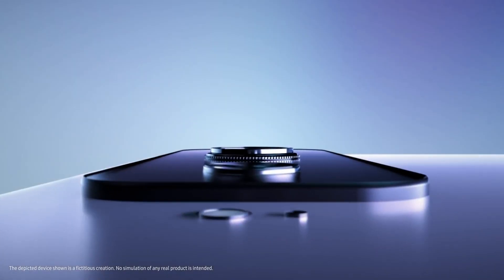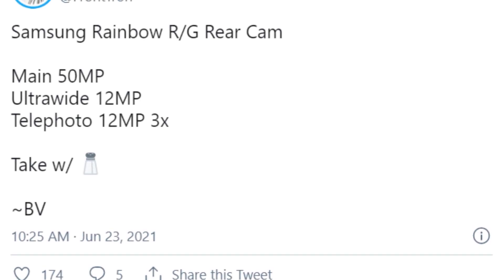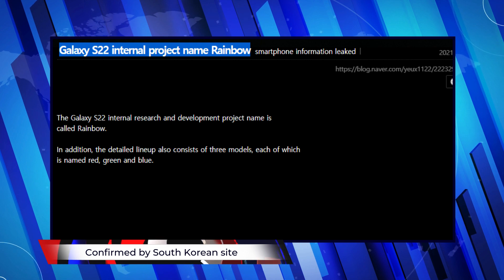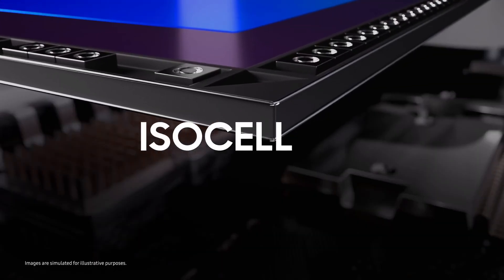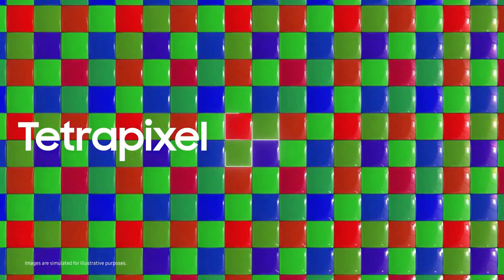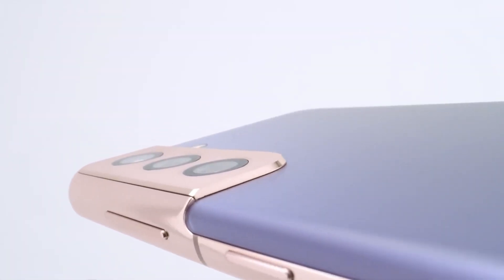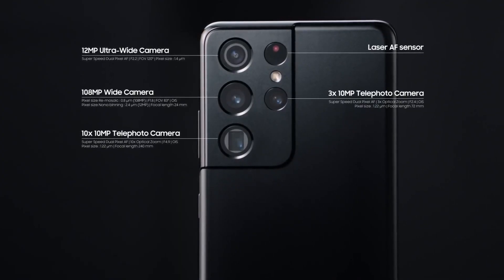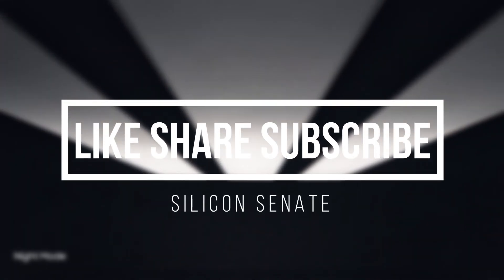Galaxy S22 - HUGE UPGRADE!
Samsung is expected to unveil the Galaxy S22 sometime in Q1 2022, and some of its specifications have already been revealed over the past few weeks. However, this is the first time that we are getting to know the Galaxy S22’s camera specifications. While the standard Galaxy S21 and S21 plus models saw no real improvements over the Galaxy S20, we might see a significant camera upgrade with the Galaxy S22.

According to the information revealed by tipster @FrontTron, the Galaxy S22 and the Galaxy S22 plus might feature a triple-camera setup, featuring a 50MP primary camera sensor, a 12MP ultrawide camera, and a 12MP telephoto camera with 3x optical zoom. That said, there was no news with regard to the Galaxy S22 Ultra camera specifications. Watch to know more!